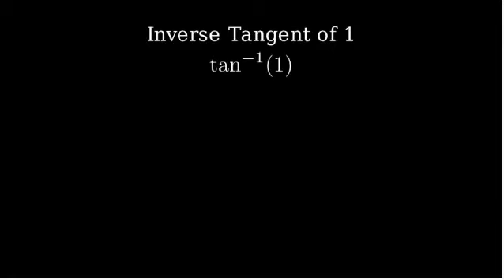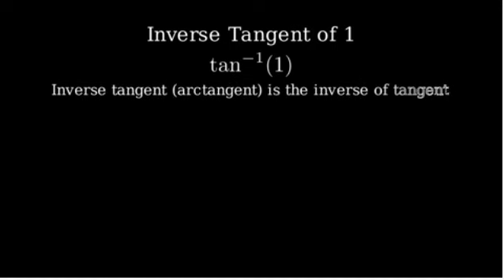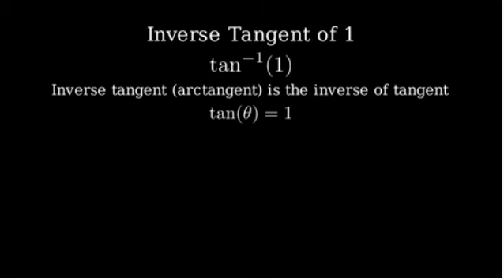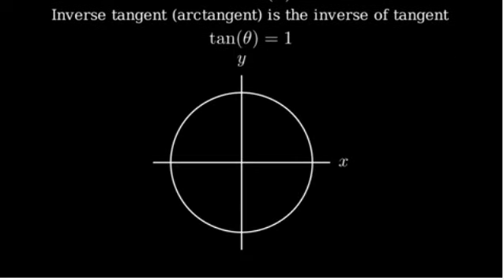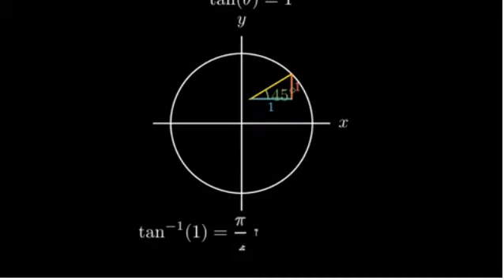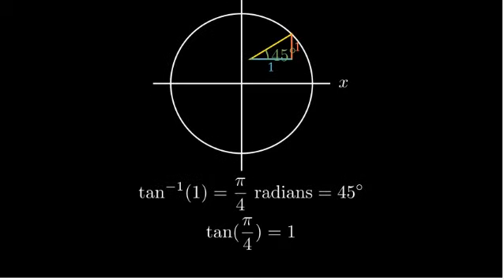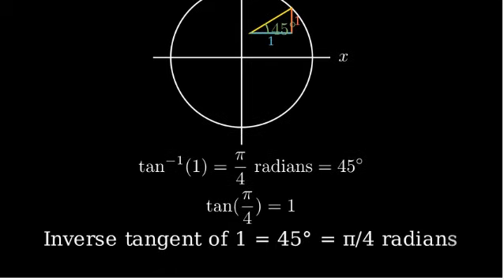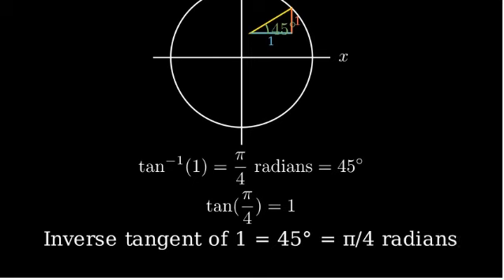tan^-1(1) inverse tangent of 1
Solution:

The inverse tangent of 1 is the angle whose tangent is 1.

We know that:
tan(π/4) = 1 (in radians)
or
tan(45°) = 1 (in degrees)

Therefore:
tan^-1(1) = π/4 radians
or
tan^-1(1) = 45 degrees